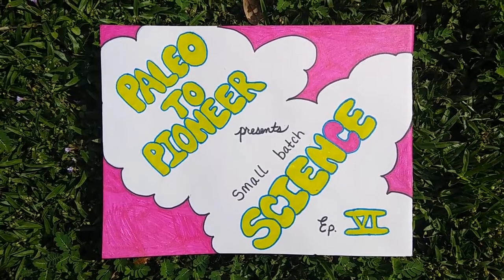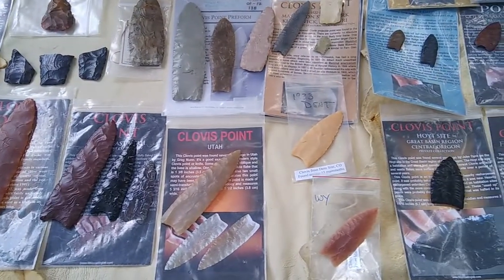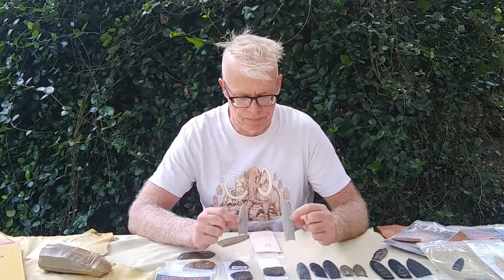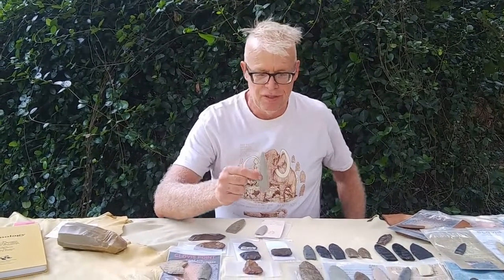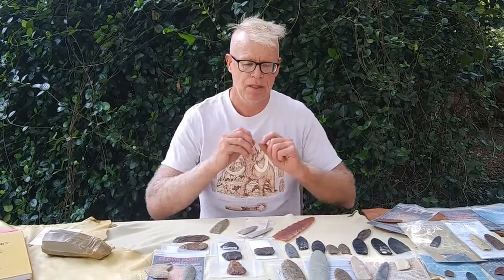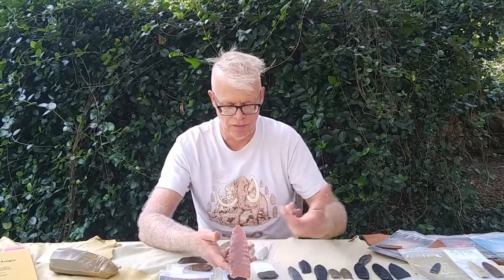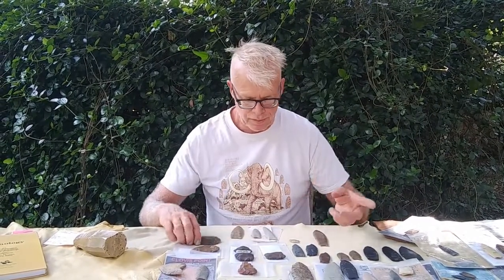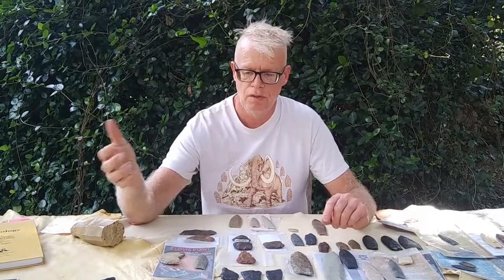Small Batch Science: Episode 6- Clovis Point and Biface Manufacturing Technology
Putting out a lot of information to jump headlong into the topic of Clovis point manufacturing from early bifaces to preforms through unfinished points where the repeated patterned behavior of early knappers is most evident, especially when able to use high quality stone in large packages (like at Gault, KY's Little River Complex and many other big Clovis manufacturing sites).

Individual useful lives of points that get broken, have impact or use damage, are resharpened, rebased, retipped, etc, contain patterned behavior but the changes and repairs are highly specific to each case (meaning idiosyncratic) and are not as patterned as the manufacturing evidence.

Clovis knappers at the big manufacturing sites, where they are unconstrained by material quality and stone package size go large very consistently.  Efficiency and conservation of stone are NOT what they are worrying about in these settings.  When away from sources of good big stones the adaptive strategy changes to a much more conservative conservation- rejuvenation- prolonging the usable tools as long as possible approach.

Looking at both parts of this elongated process of making and using tools, especially when you sort out different site types and the kind of data that you will see at say a camp or kill site versus a manufacturing site, makes it very clear that the overarching goal of the Clovis toolkit is to maximize performance, no matter what the setting.  Which of course changes with the conditions on the ground.  Not something that should surprise us for people that thrived on that now long gone Pleistocene landscape!